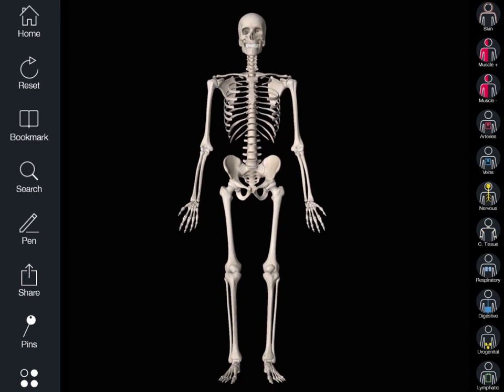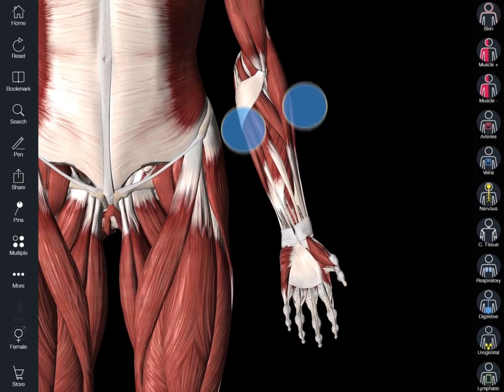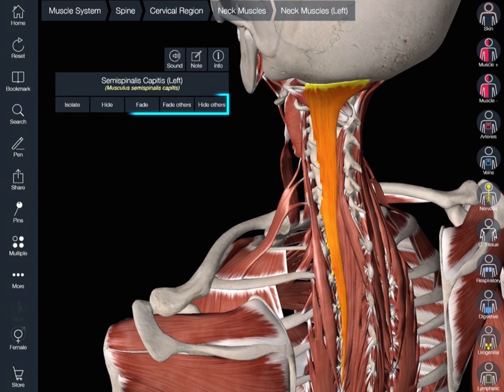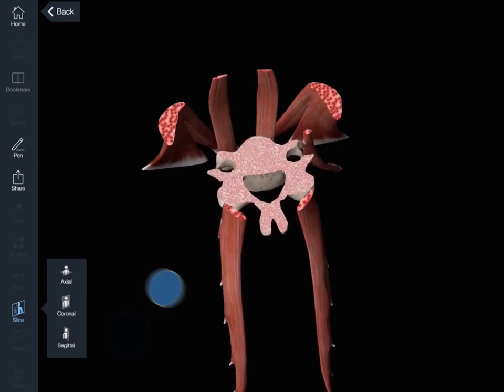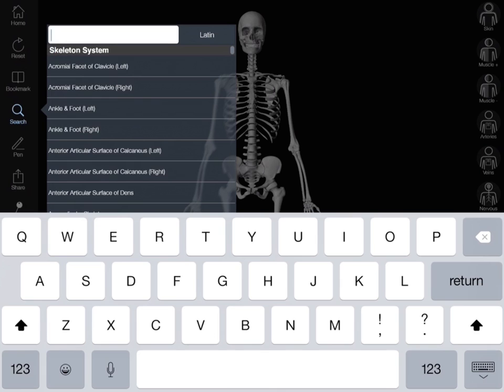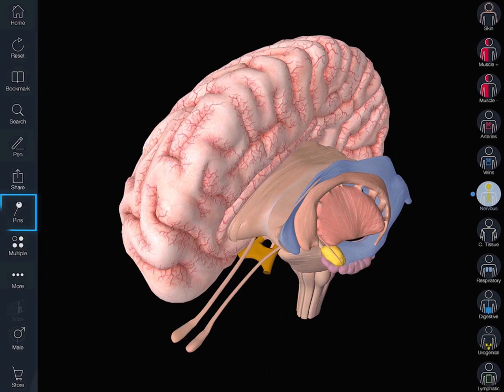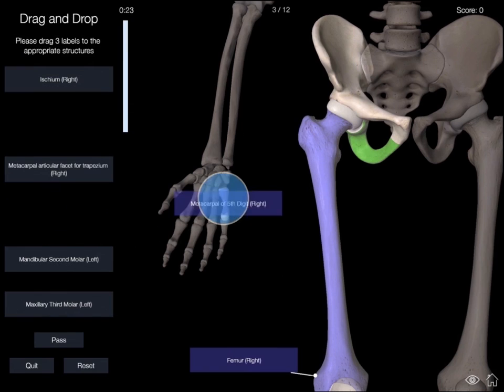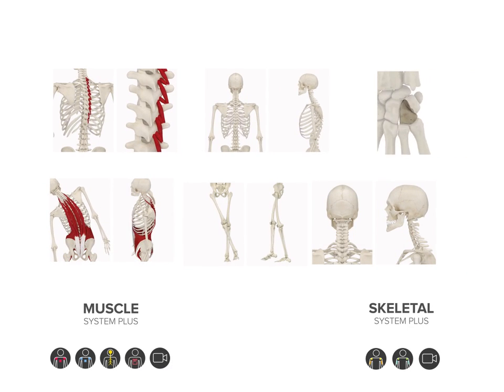Getting Started with Essential Anatomy 5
Essential Anatomy 5 is the most successful anatomy app of all time and has more content and features than any other anatomy app — bar none! With over 8,200 structures, our highly accurate, immersive and visually stunning app is the gold standard in medical reference applications.

Essential Anatomy/Skeleton is used over 1.1 million times every month by all the top universities and students around the world, making it by far the worlds most used medical study and reference app.